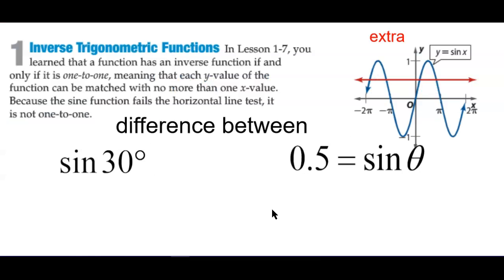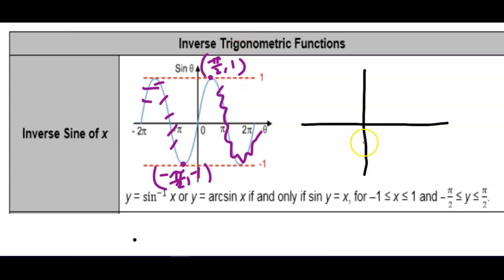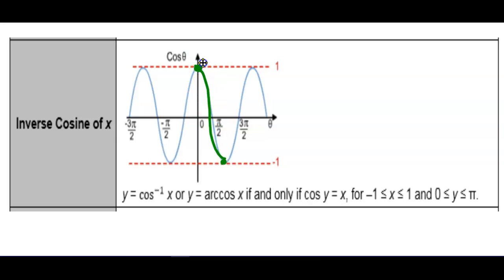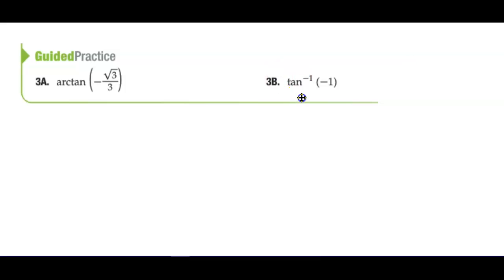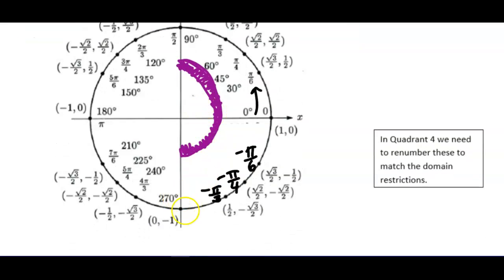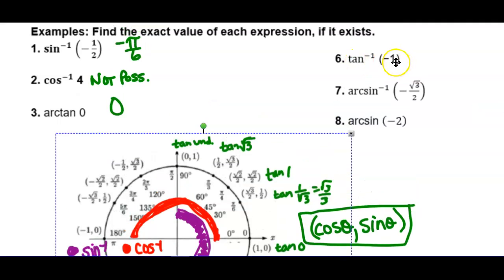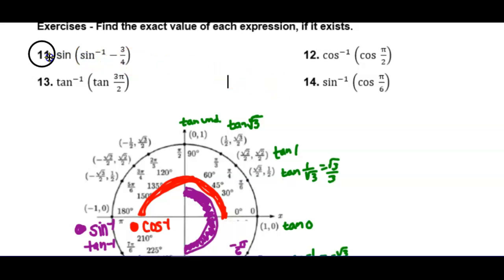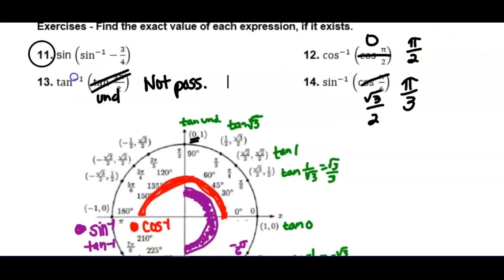Precalc Inverse Trig Functions Day 1 2020-21